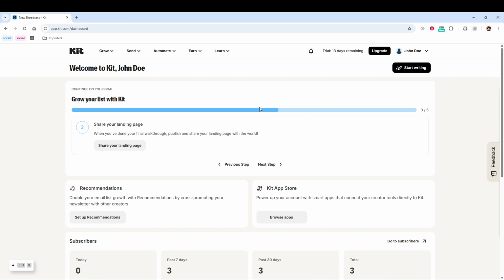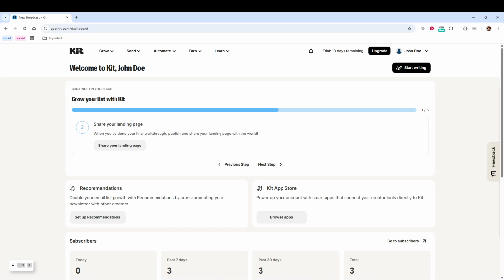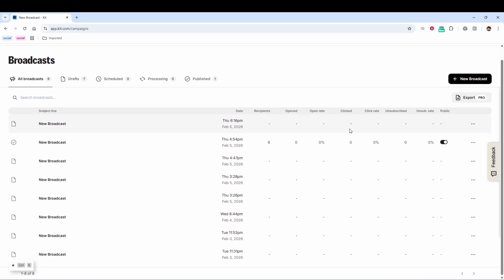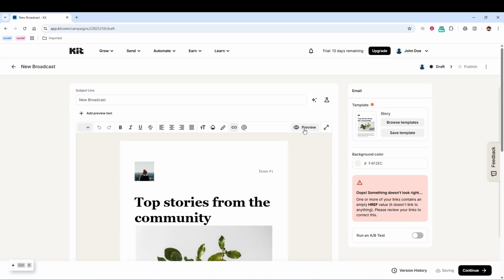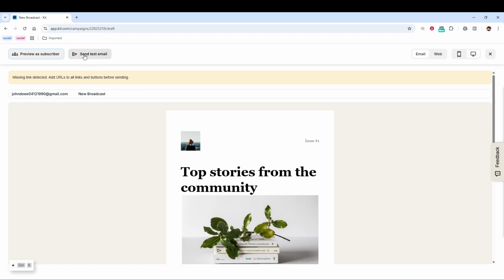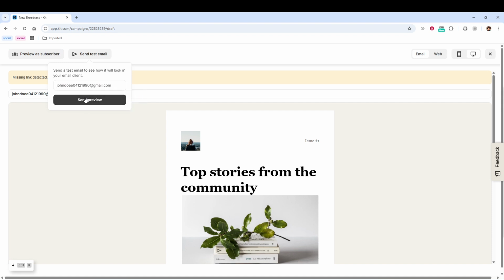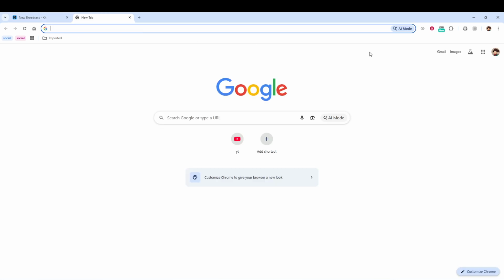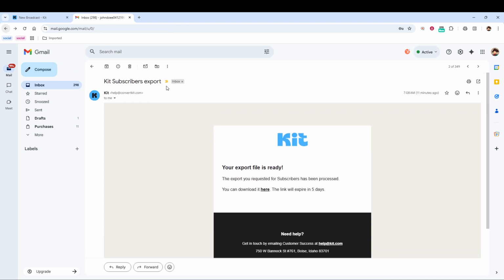How To Send A Test Email In Kit [2026 Guide]